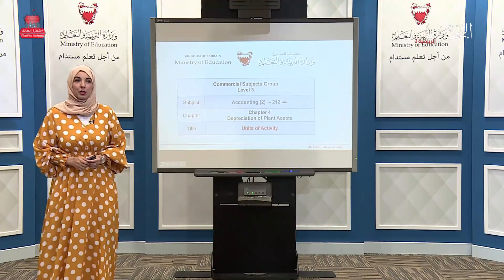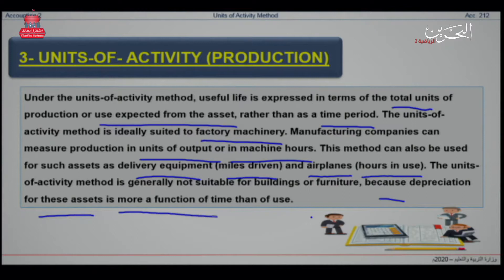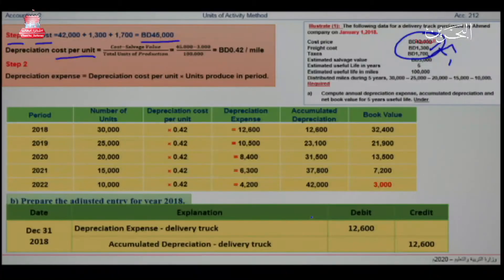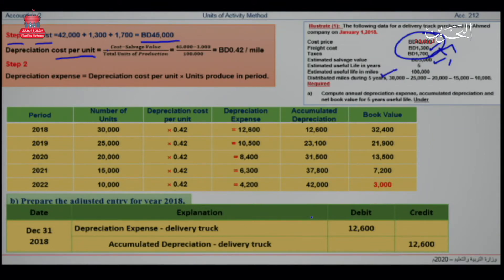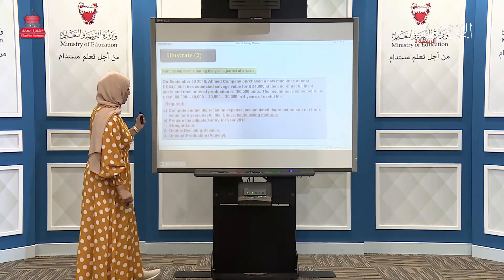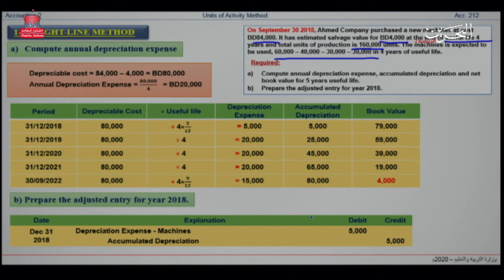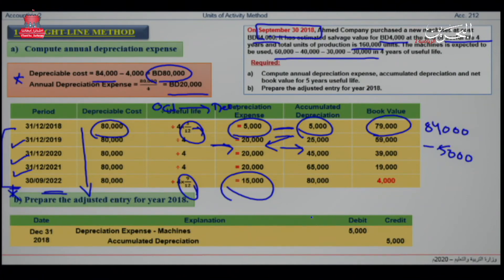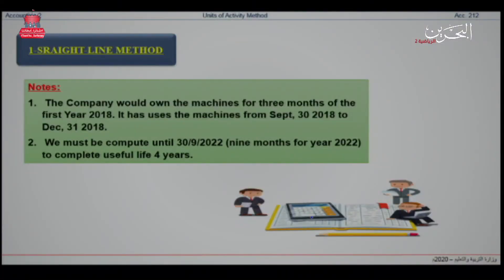محا 212 Chapter 4: Depreciation of Plant Assets - Units of Activity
رابط بوربوينت الدرس
وللمزيد من الدروس والأنشطة يمكنكم زيارة قنوات المرحلة الابتدائية والإعدادية على اليوتيوب لوزارة التربية والتعليم